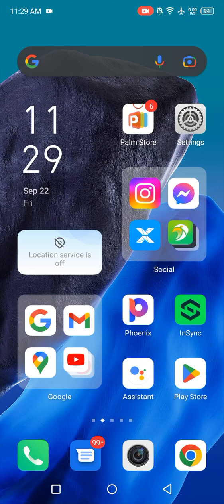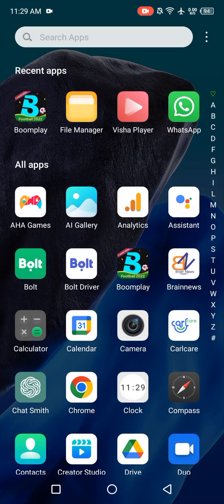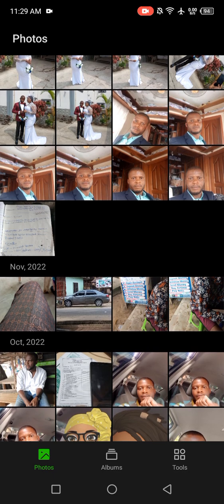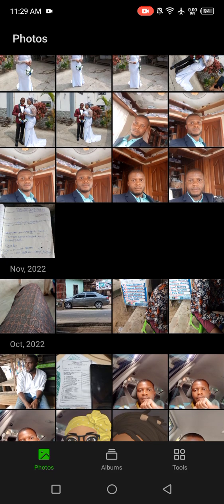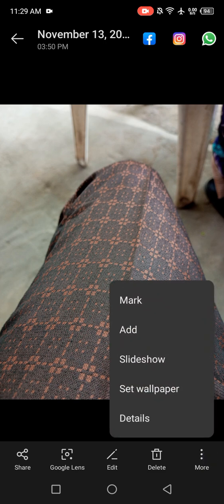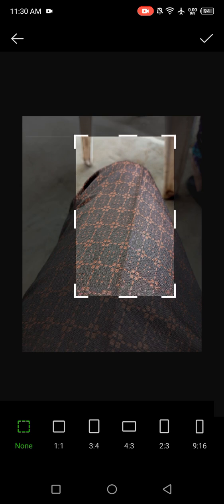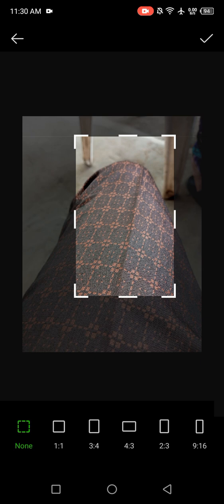Crop Photo With Mobile Phone | New Method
Brain unveils this new method on how to crop any photo with mobile phone